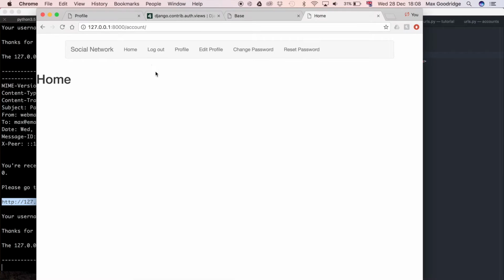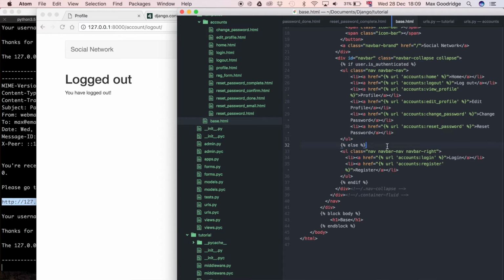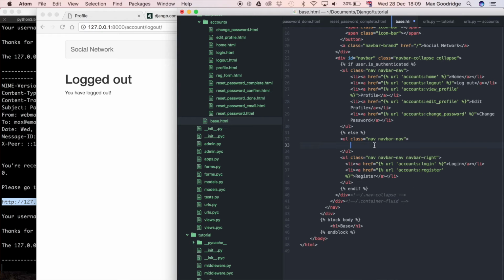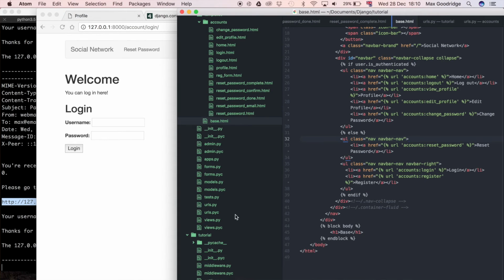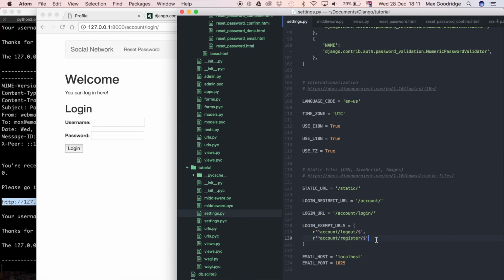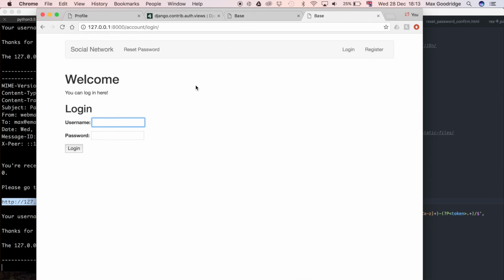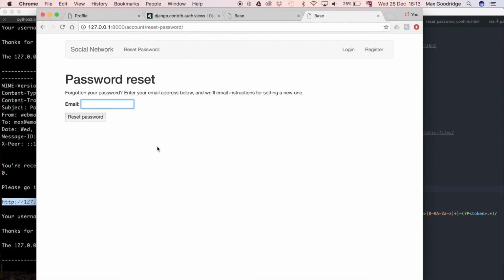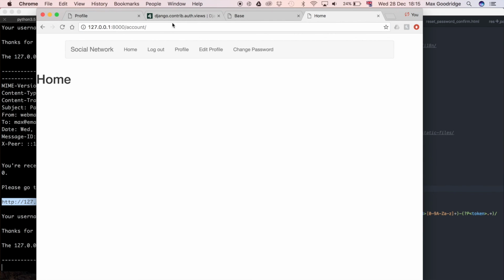How to Make Reset Password Feature Accessible for Logged Out Users Only (Django Tutorial) | Part 34